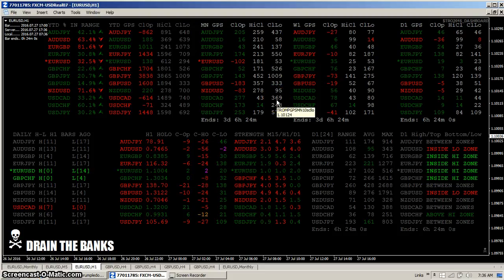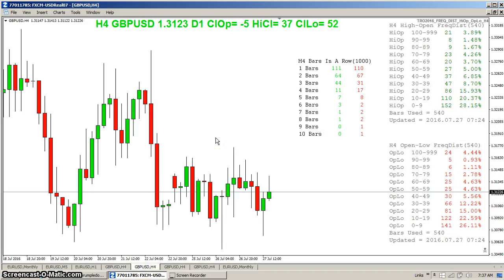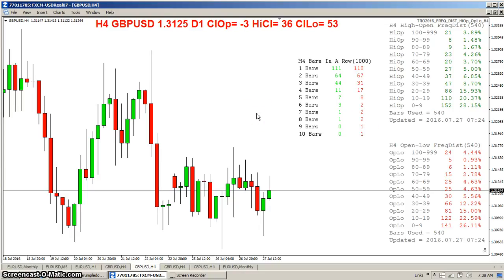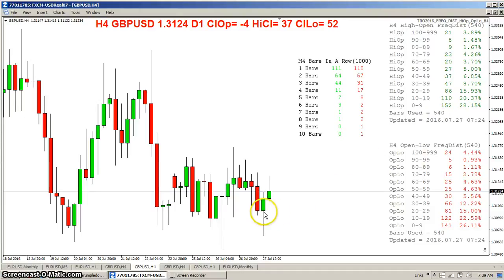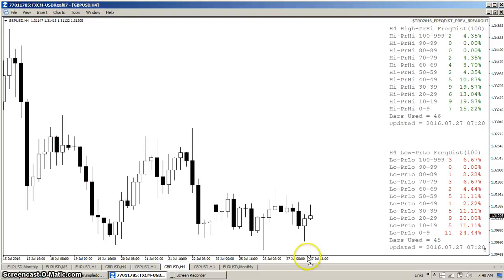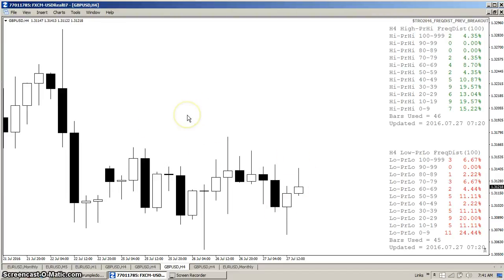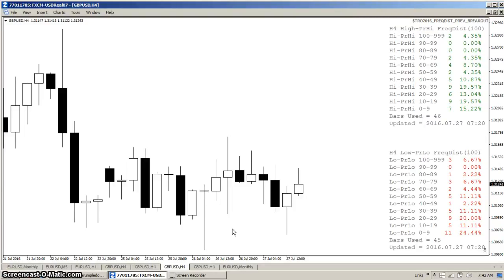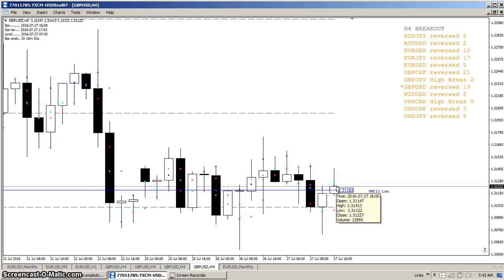TRADING: HOW I DEVELOP SYSTEMS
HOW I DEVELOP SYSTEMS